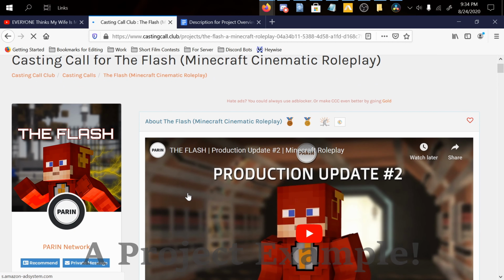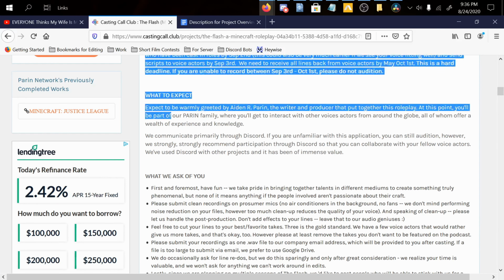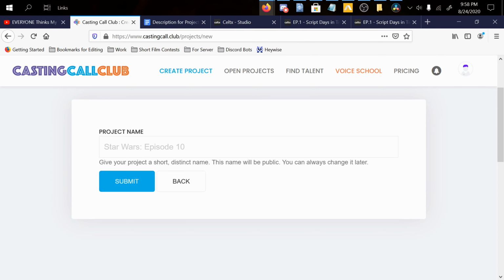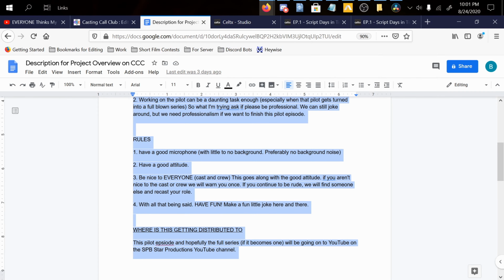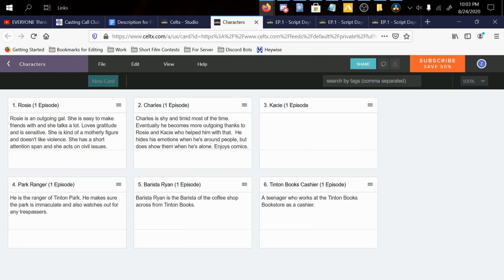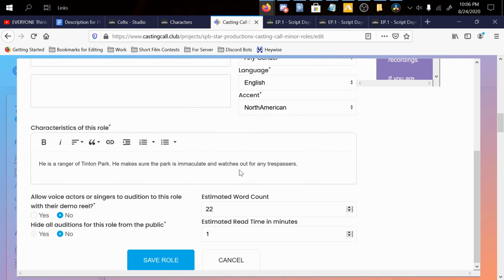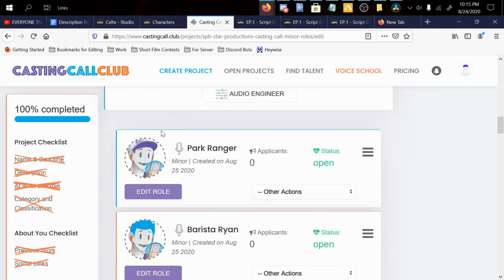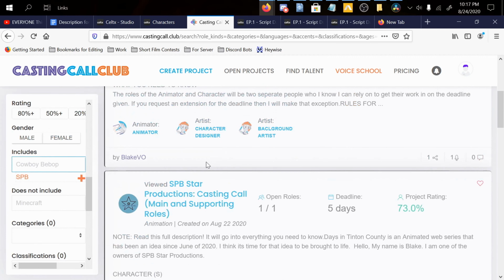Casting a Voice Acting Casting Call!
Today Blake Brown will show you how to cast a voice acting project on Casting Call Club.

Welcome to SPB Star Productions. We are a group of three who create web series', short films, and feature films for our viewers to enjoy!